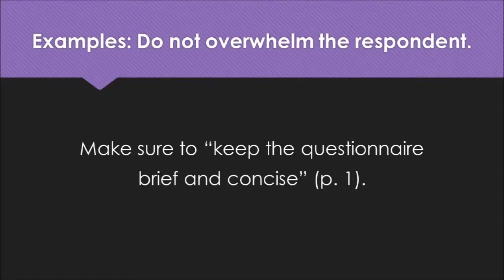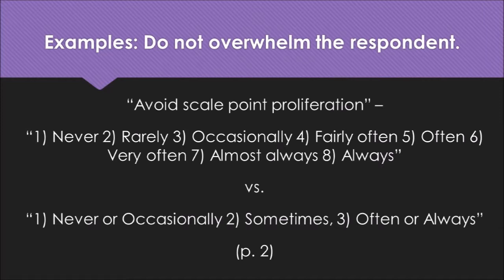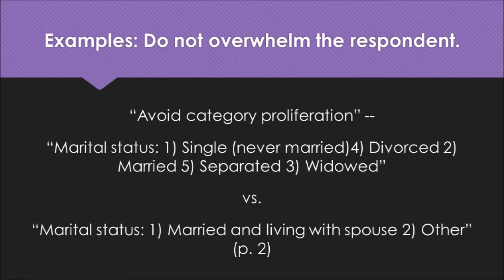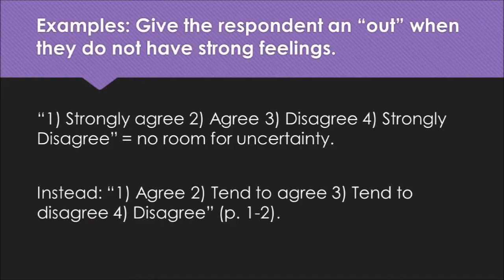Journal Club Assignment